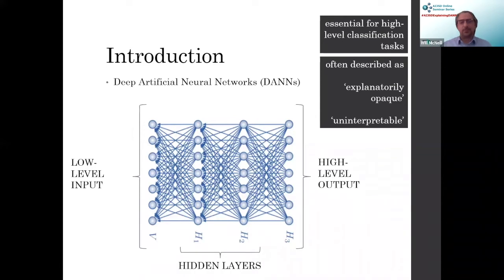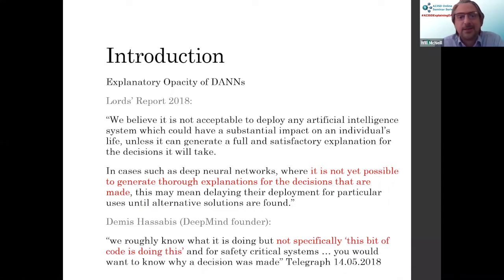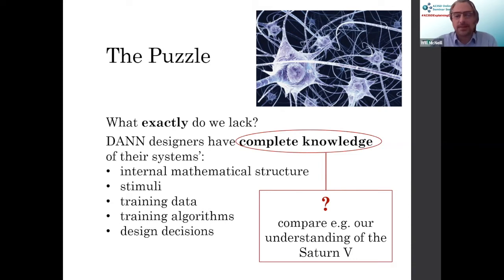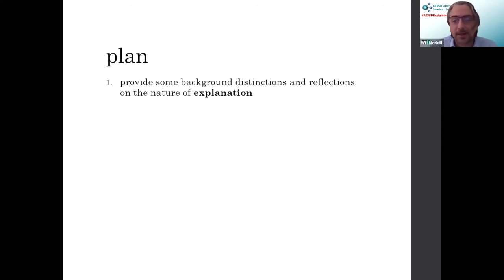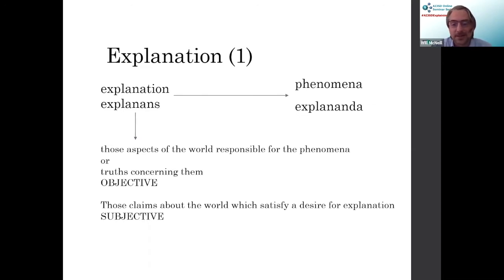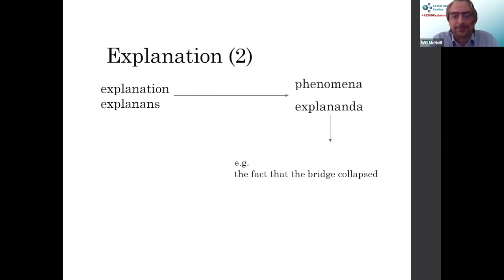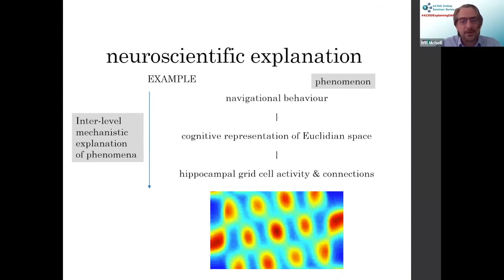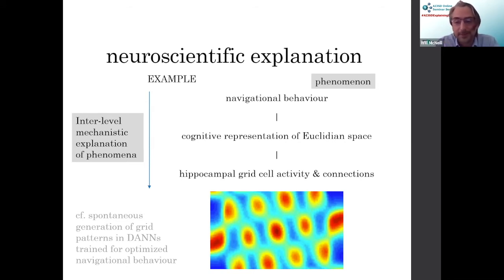AI3SD Summer Seminar Series 4: Neural Networks and Explanatory Opacity - Dr Will McNeill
This video forms part of the AI3SD Seminar Series 2020. Dr Will McNeill from the University of Southampton speaks about Neural Networks and Explanatory Opacity.

Abstract:
Deep artificial neural network (DANN) designers often accept that the systems they construct lack interpretability, are not transparent - in other words, that they are 'inexplicable'. It should not be obvious what they mean. Explanations, particularly in the neurosciences, are often thought to consist of the mechanisms which underpin observed phenomena. But DANN designers have complete access to the mechanisms underpinning the systems they build - as well as access to their training sets, design parameters, training algorithms and so on. In this talk I distinguish various senses of 'explanation' - ontic, epistemic, objective, subjective. The aims are (1) to help map out the various questions we might be interested in, (2) to scope the limits of mechanistic approaches to the question of explanation, and (3) to try to narrow down the sense in which DANNs are supposed to be explanatorily opaque.

Biography:
William has been a lecturer in Philosophy at the University of Southampton since 2016 and is part of the Philosophy of Language, Philosophy of Mind and Epistemology Research Group. Prior to this he lectured at Kings College London, the University of York and Cardiff University. His research interests are centered on the epistemology of perception, social cognition and inferential knowledge.